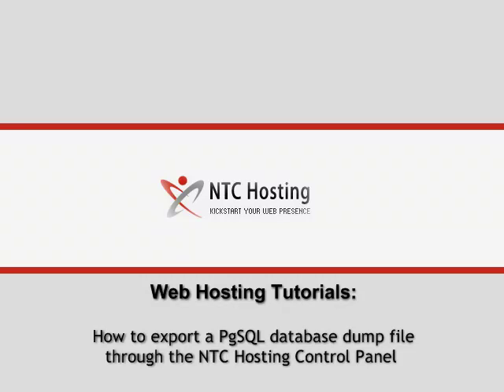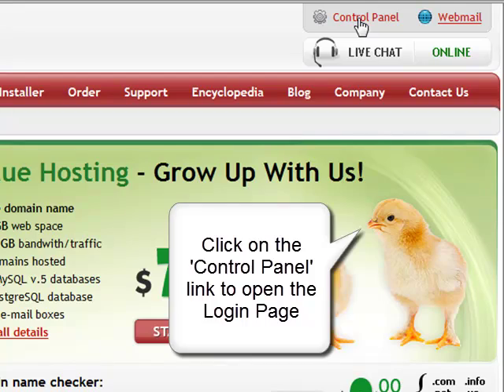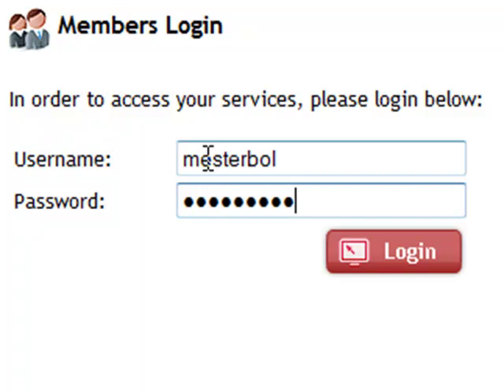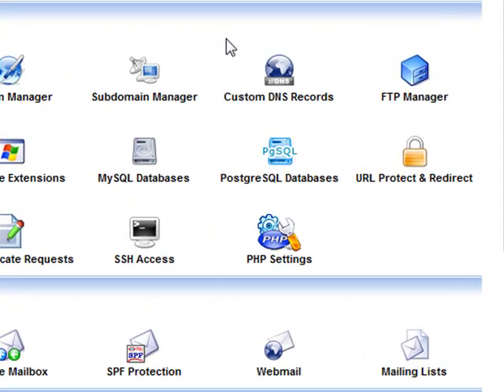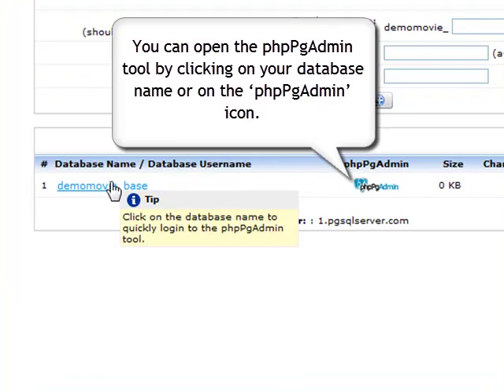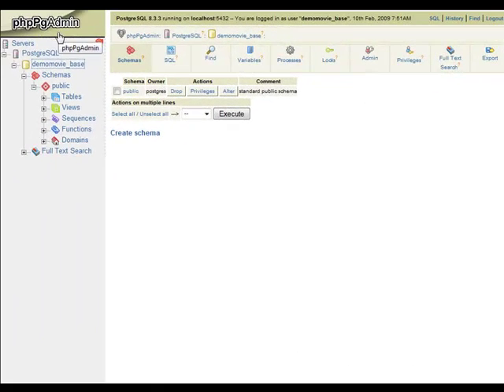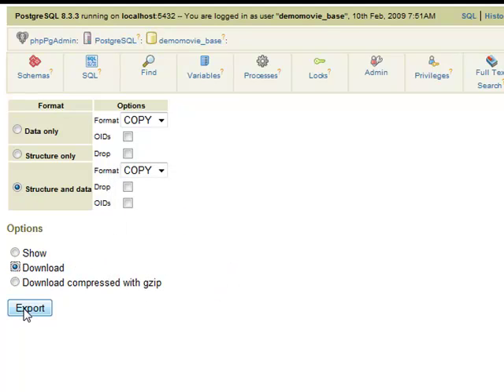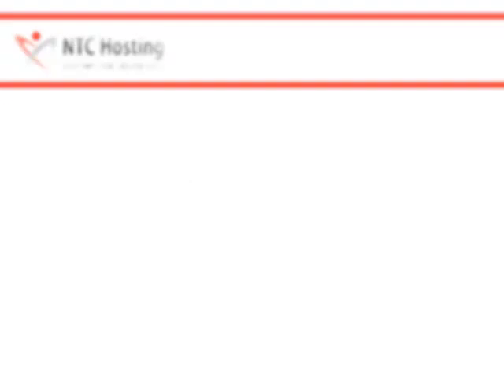How to export a PostgreSQL database dump file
This movie tutorial will teach you how to export a PostgreSQL database dump file in few easy steps. You will see how to access the phpPgAdmin tool from the PostgreSQL Databases Manager of your Control Panel and then create a backup file for your PgSQL database.